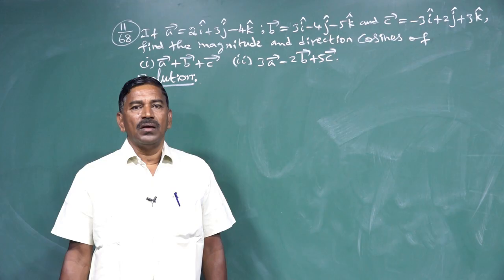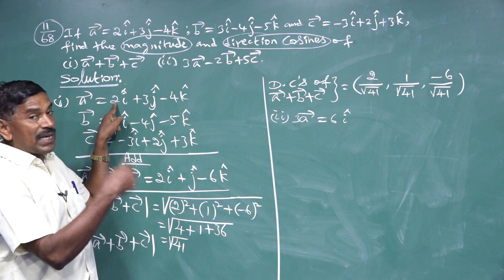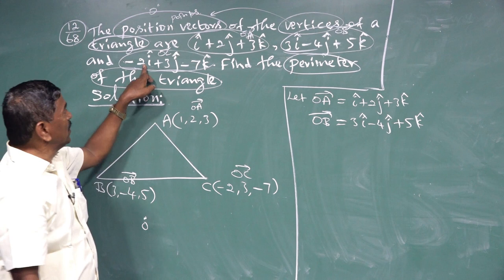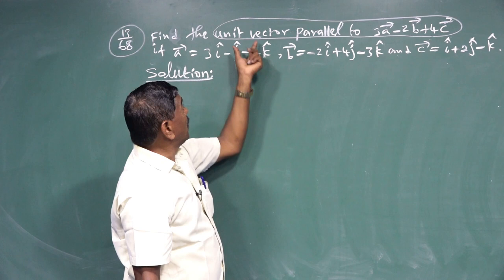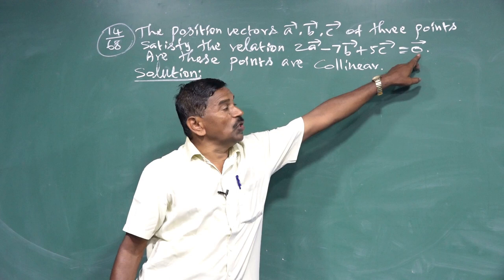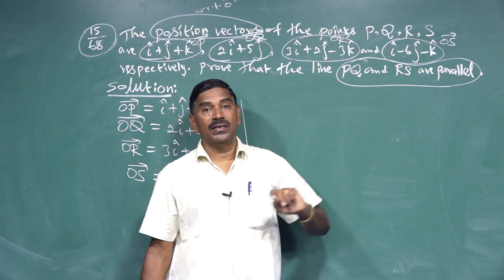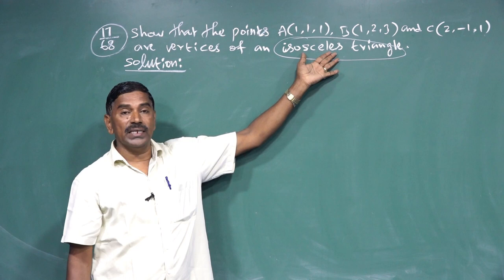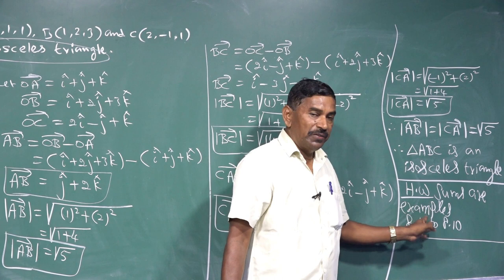XI STD MATHEMATICS CHAPTER 8 PART 6 Presented By Mr.K.KANDASAMY